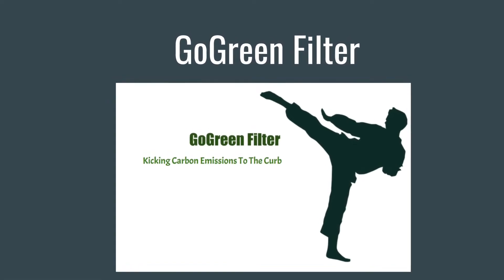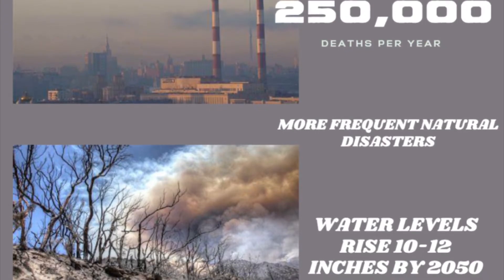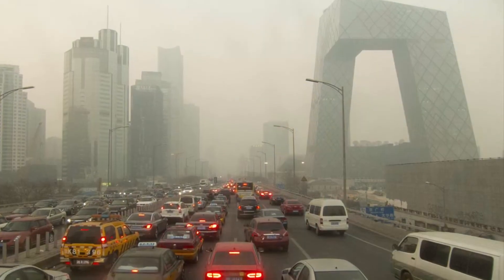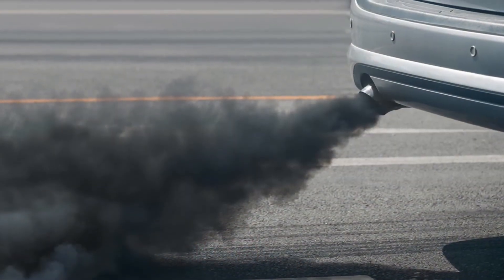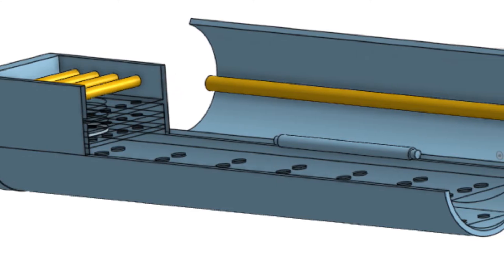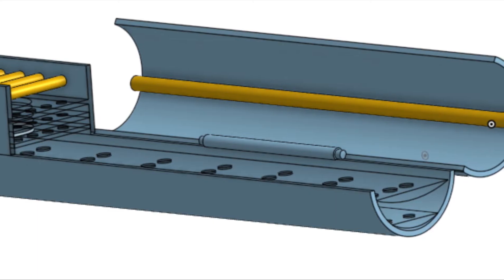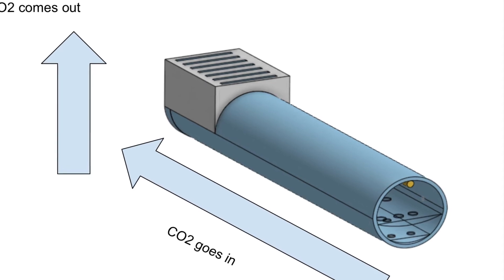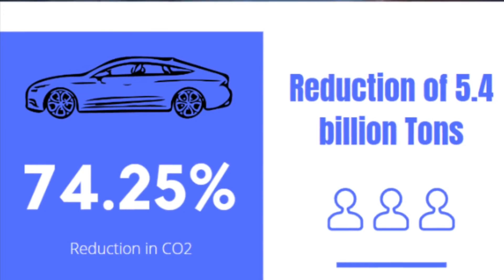Go Green Filter - Finalist in the ServiceNow Carbon Killer Challenge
Go Green Filter, advances SDG 7 by designing algae filters that convert carbon dioxide to oxygen in exhaust pipes. Developed by 16-year-old Jack Reichert and 16-year-old Rohan Kapoor from Unionville High School in Pennsylvania.